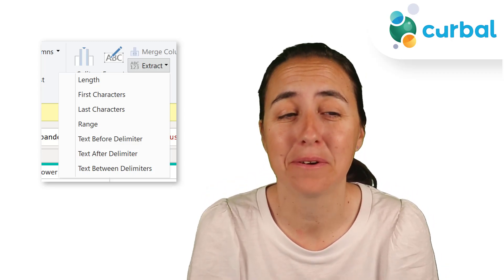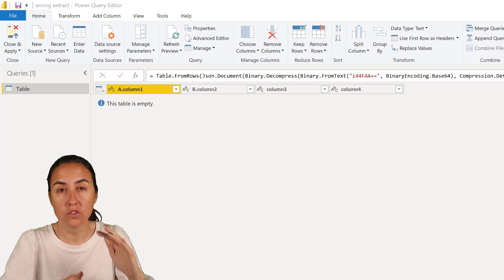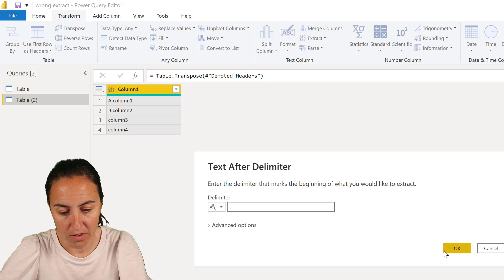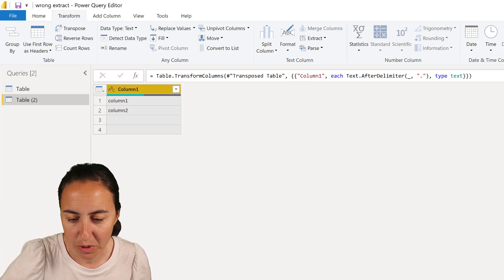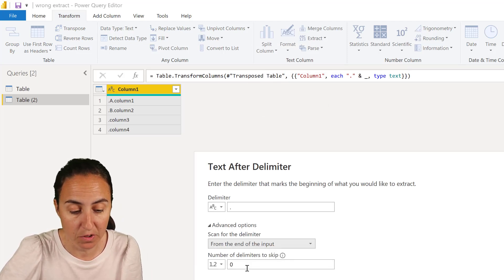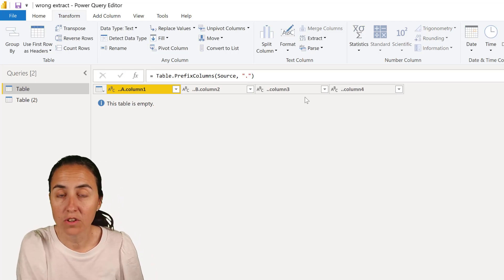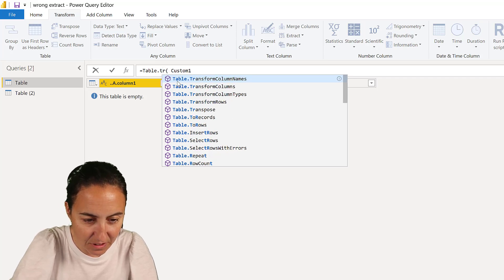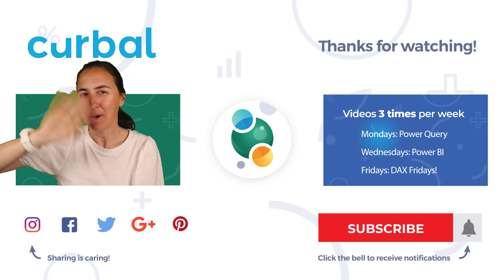Extract function in Power Query removes all the text? Here is how to fix it.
Sometimes when you extract text in Power Query, instead of removing the text you specified, it removes the entire text. In this video I will show you when it happens and how to get around the problem.

00:00 Intro
02:00 How to do it on rows
03:00 How to do it on column headers